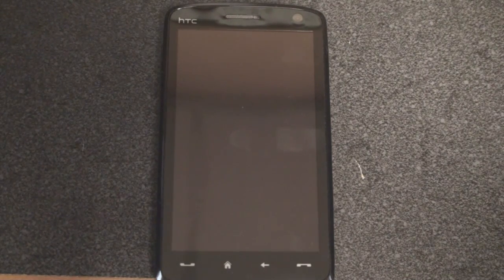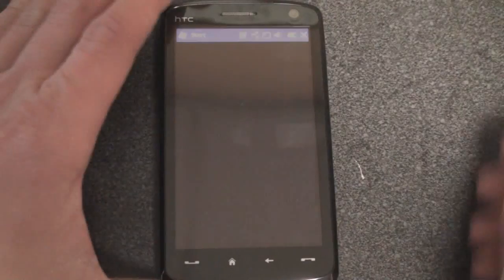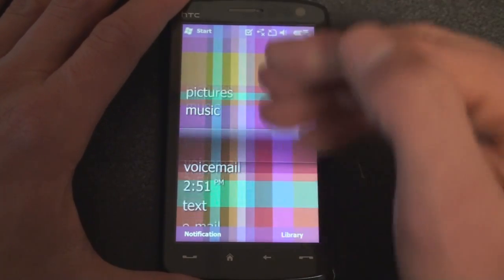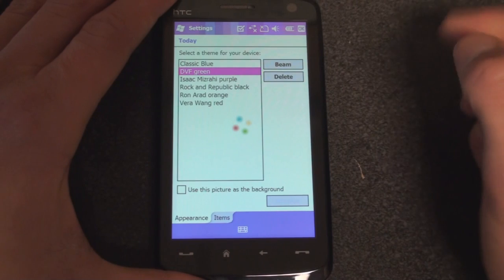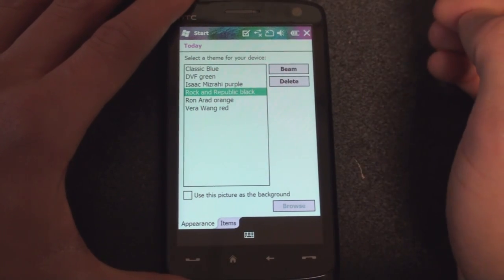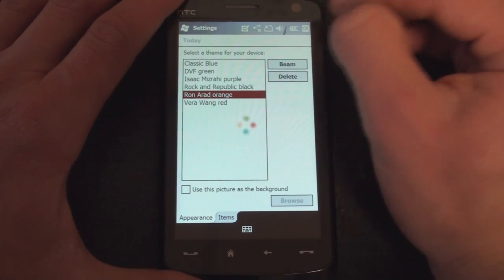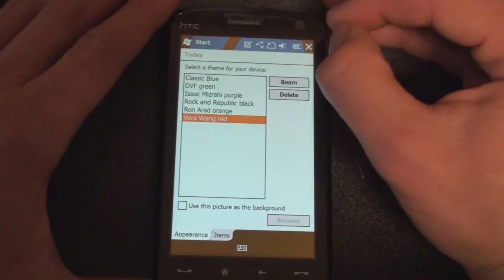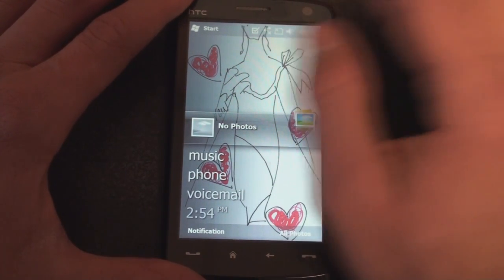Windows Mobile 6.5 Designer Themes | Pocketnow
Here we show the designer themes coming to Windows Mobile 6.5 smartphones.